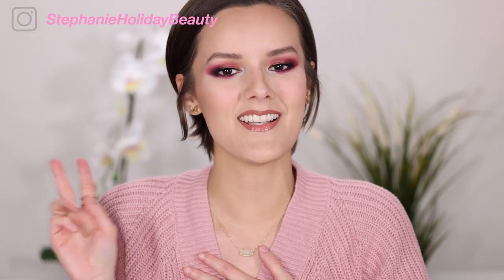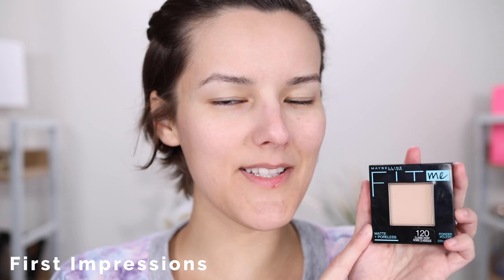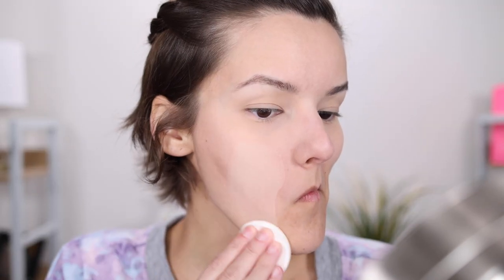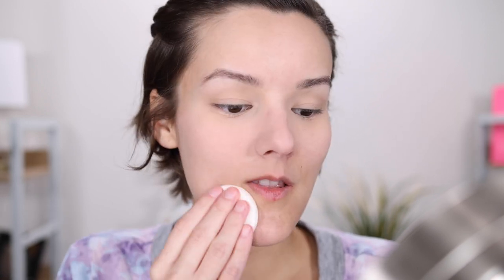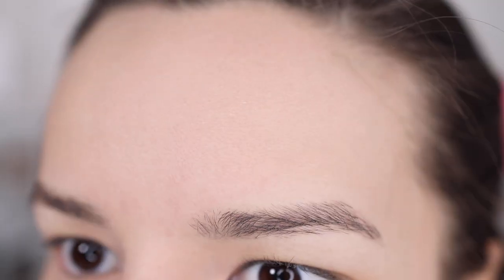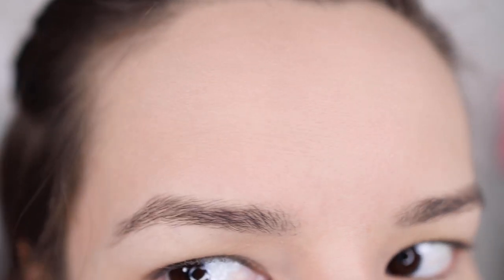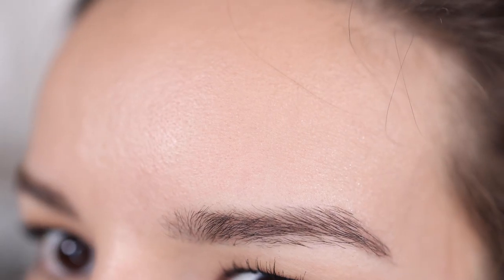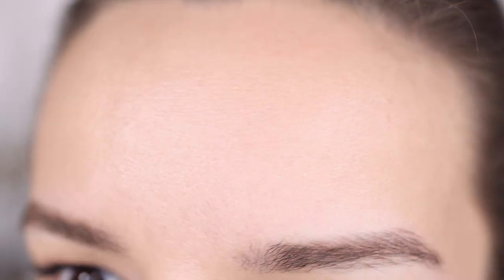Maybelline Fit Me Matte + Poreless Powder - Powder Foundation Wars - Oily Skin (Drugstore Edition)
In this video, I will be testing out the Maybelline Fit Me Powder for your oily skin.

Face:
L'Oreal Infallible Matte Lock Mattifying Primer
Becca Cosmetics Anti-Fatigue Under Eye Primer
Covergirl Clean Matte BB Cream for Oily Skin - 510 Fair
Tarte Shape Tape Concealer - Light Sand
Too Faced Born This Way Ethereal Setting Powder - Translucent
Maybelline Fit Me Matte + Poreless Powder - 120 Classic Ivory
Nabla Skin Bronzing - Ambra
Tarte Amazonian Clay 12-Hour Blush - Quirky
Nabla Skin Glazing - Ozone

Eyebrows:
Anastasia Beverly Hills Brow Freeze Brow Styling Wax

Eyes:
Urban Decay Eyeshadow Primer Potion Anti-Aging
Colourpop Gather Round Sisters Pressed Powder Palette

Eyelashes:
Too Faced Better Than Sex Mascara

Lips:
Makeup Artist Color Pencil - 606 Whatever Walnut
Maybelline Vivid Hot Lacquer - 62 Charmer